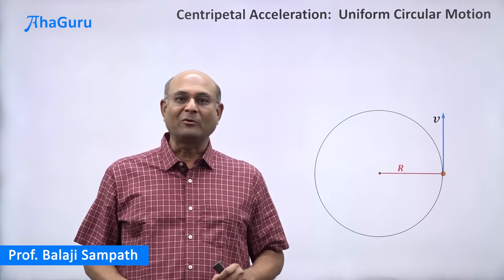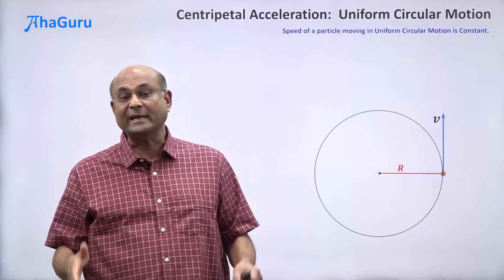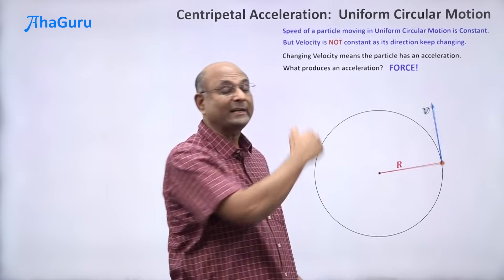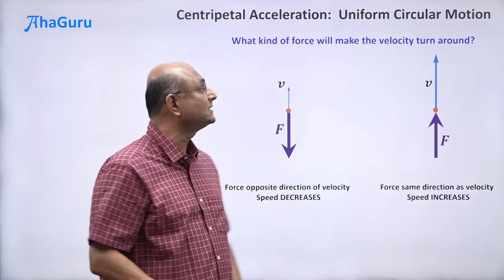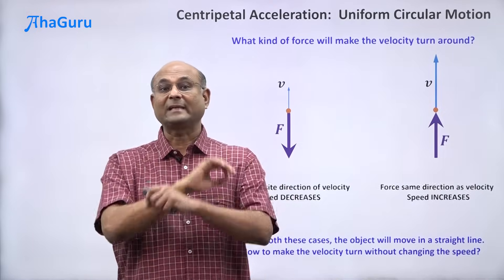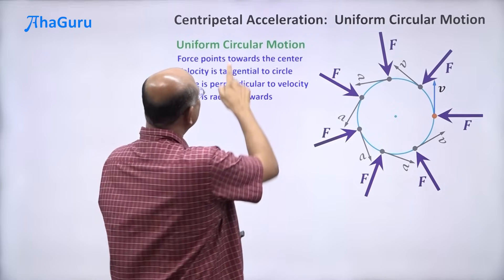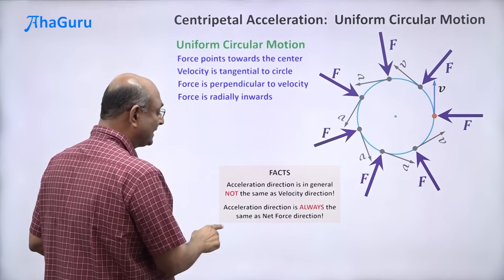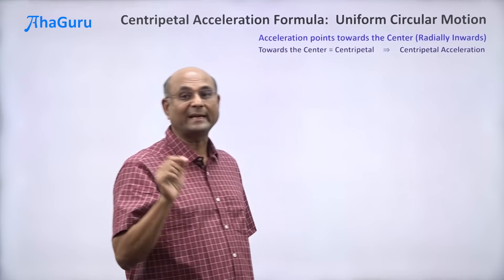Derivation of Centripetal Acceleration & Centripetal Force - Class 11 Physics|AhaGuru Balaji Sampath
📝Why does an object in circular motion experience acceleration even if its speed is constant? 🤔
In this video, learn the step-by-step derivation of Centripetal Acceleration using clear visuals and simple logic — explained by AhaGuru’s expert faculty.

Derivation of Centripetal Acceleration & Centripetal Force - Class 11 Physics | Chapter 3 Motion in a Plane | AhaGuru Prof. Balaji Sampath

📚 What You’ll Learn:
📐 Geometrical Derivation of Centripetal Acceleration
⚡ Why acceleration points to the center
🧠 Easy tricks to remember the formula
 ⚡Centripetal Force